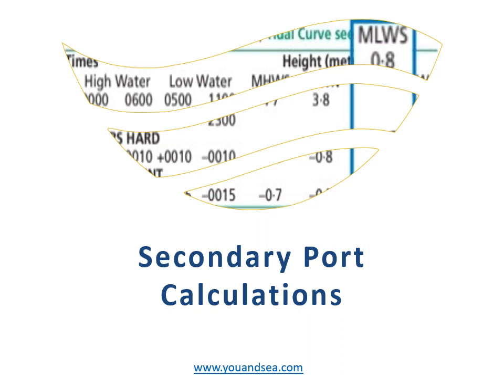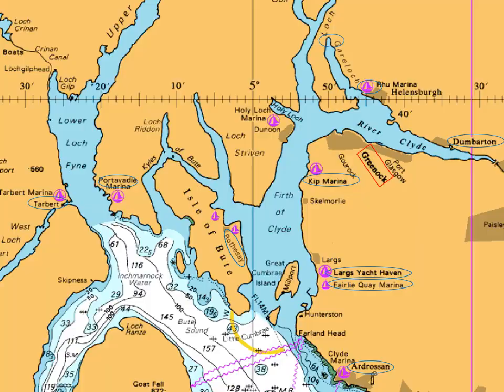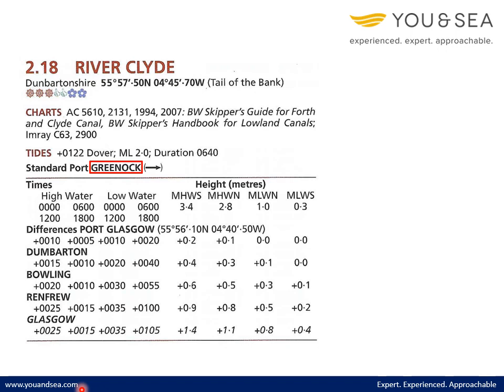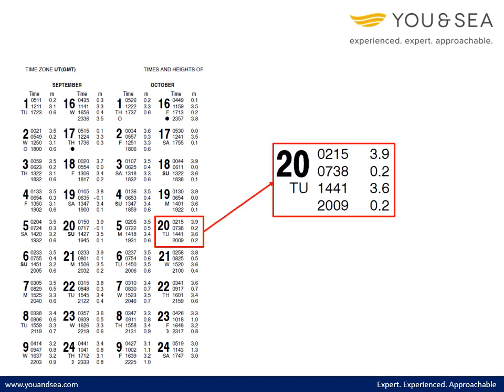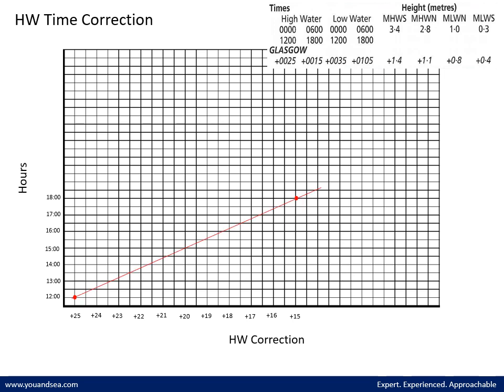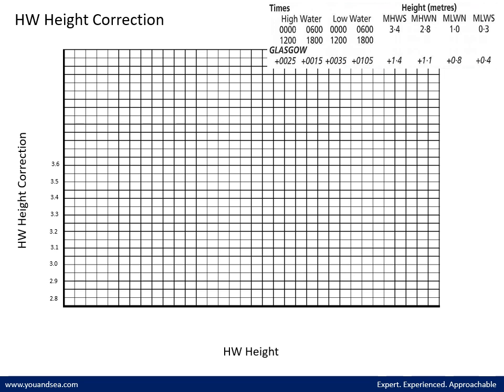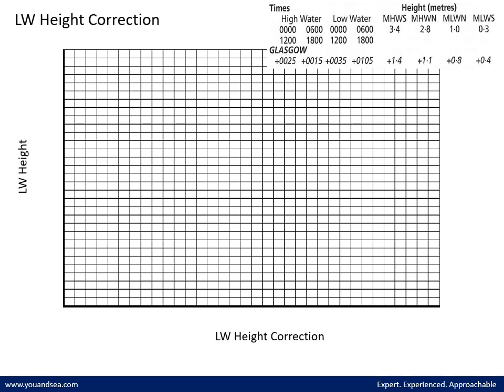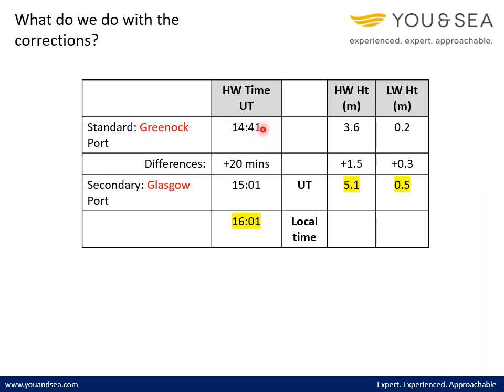14 Secondary Port Calculations